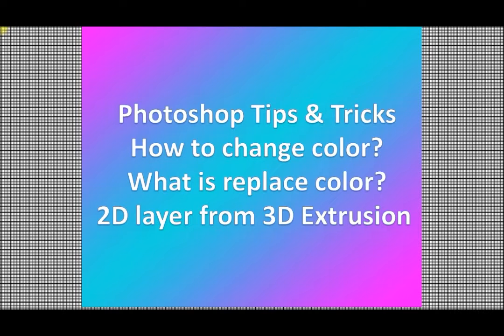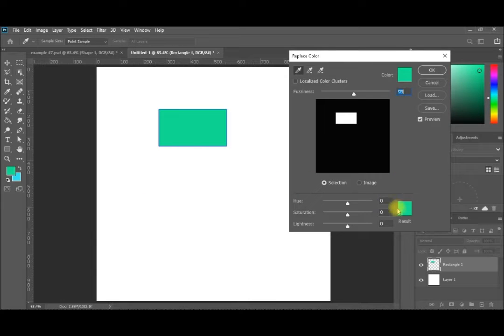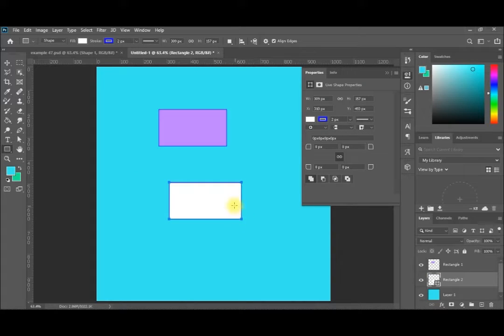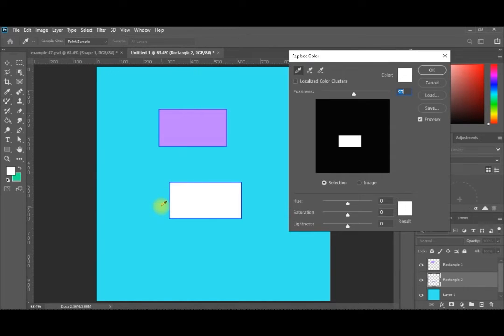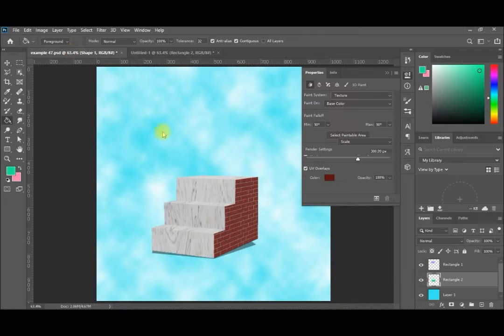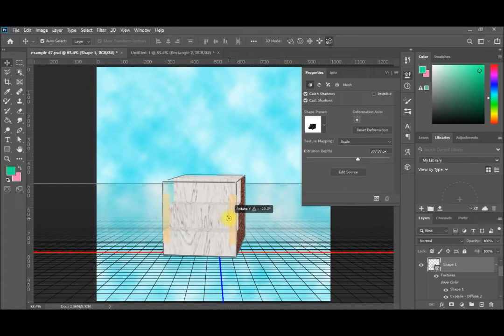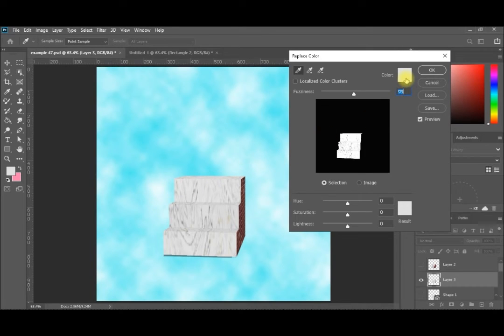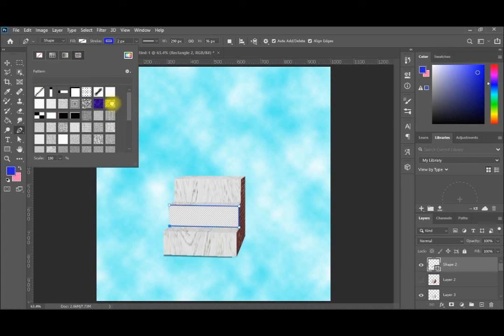Photoshop colors Tips & Tricks - 1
- How to change a color?
 - What is "replace color"?